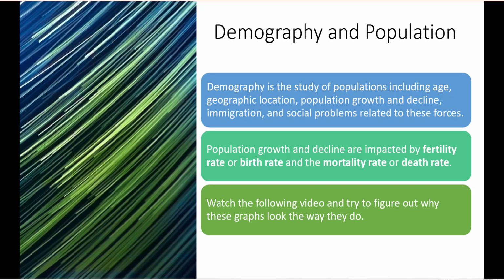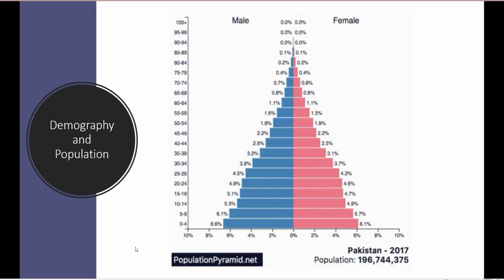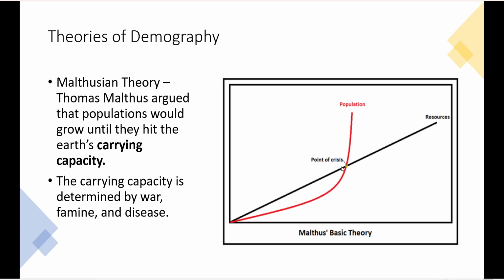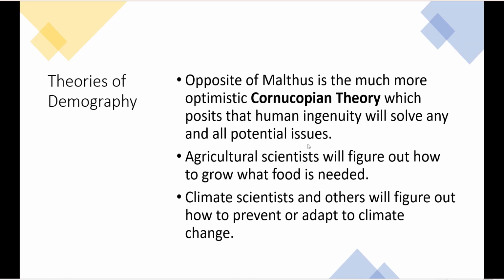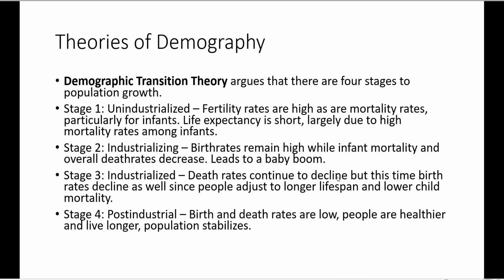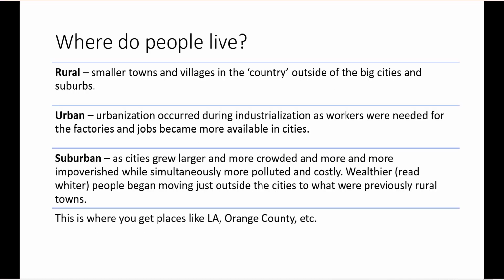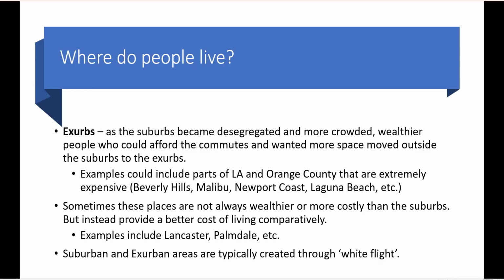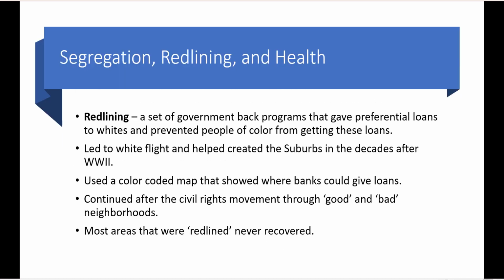SOC 100 Week 15 video on Demography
Recorded Lecture for SOC 100 Week 15